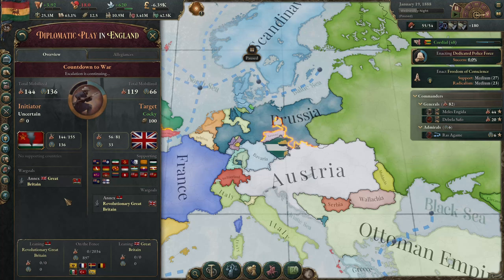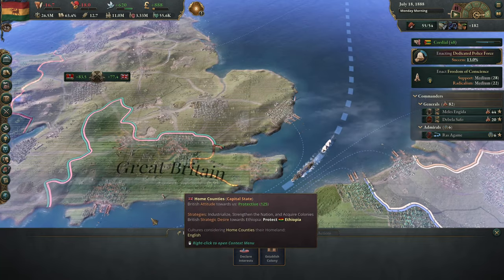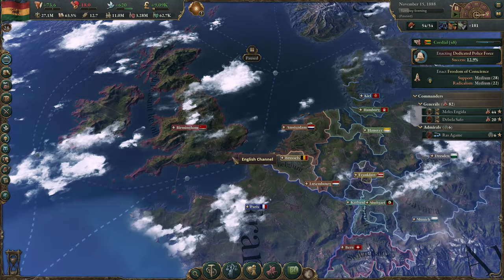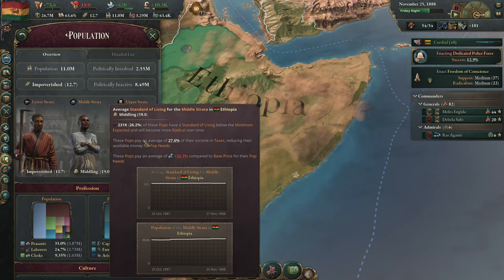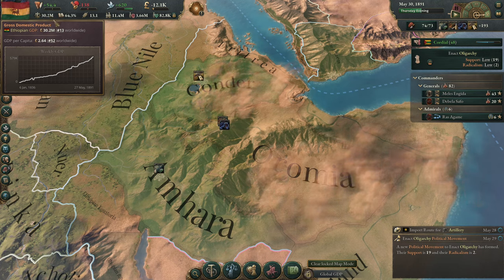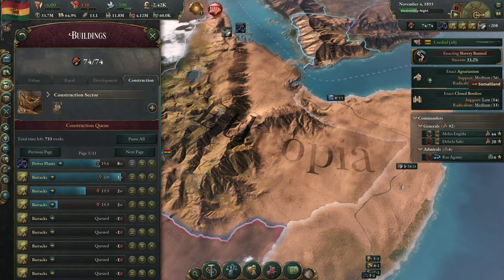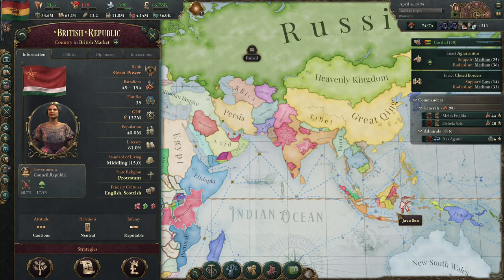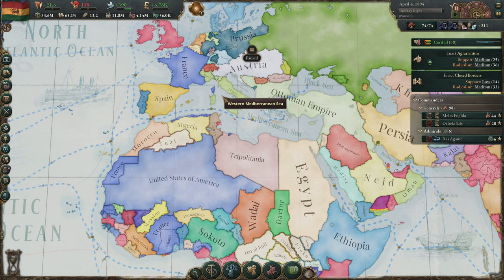Let's Play Victoria 3: Ethiopia - Part 10: Revolution, Here and Everywhere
In this episode, the last brutal trace of feudalism and brutalism are stamped out in our country.  But as we continue to transition to capitalism, could it be that the rest of the world may be about to move past it?